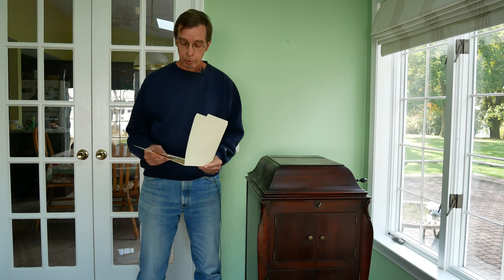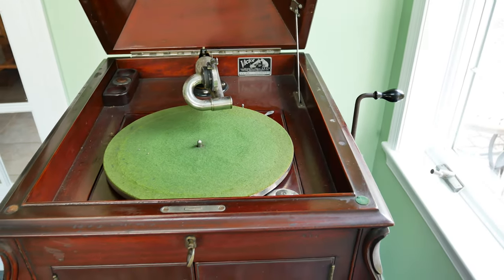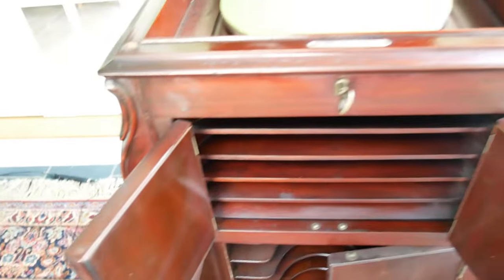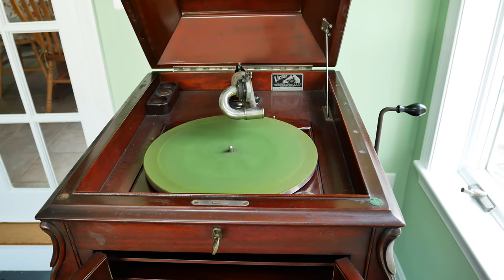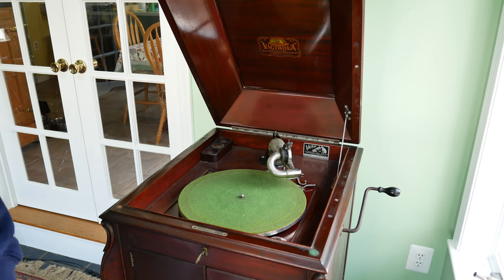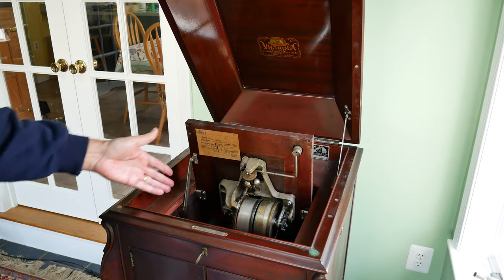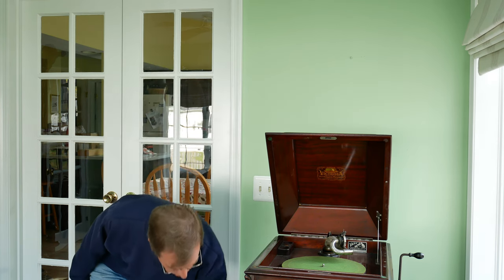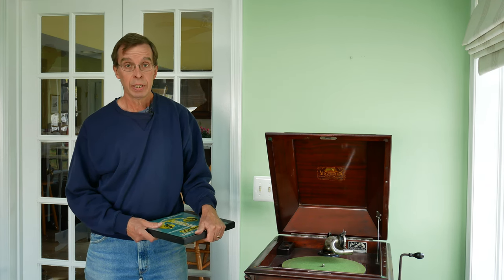100 year old Victrola demonstration